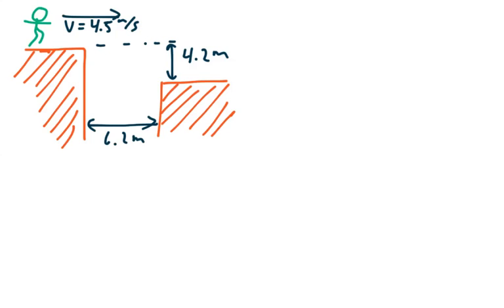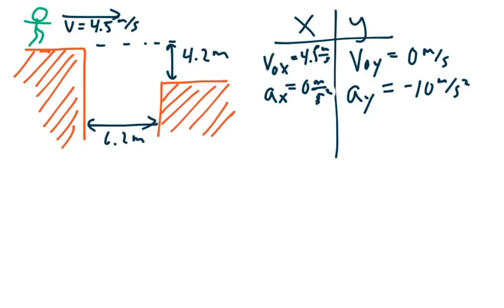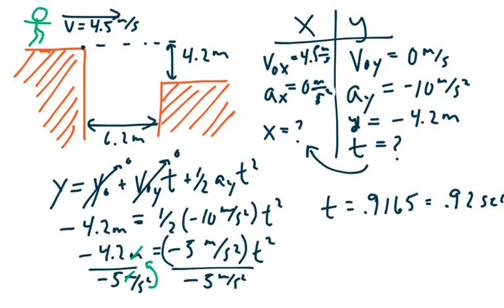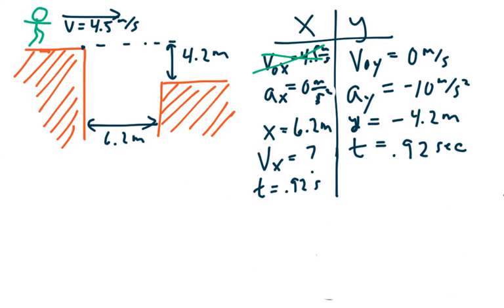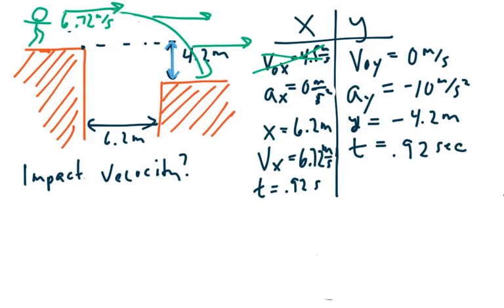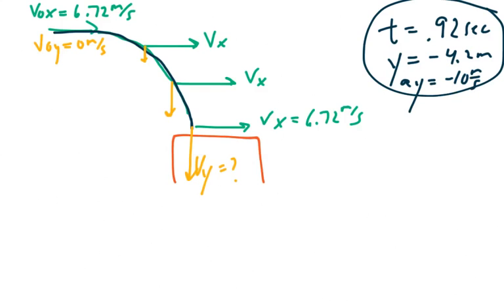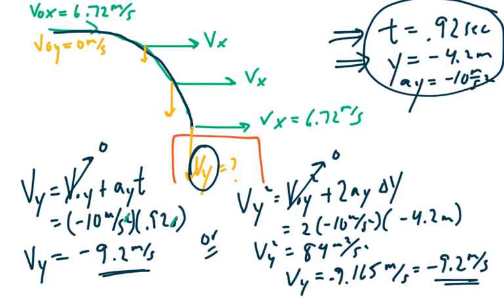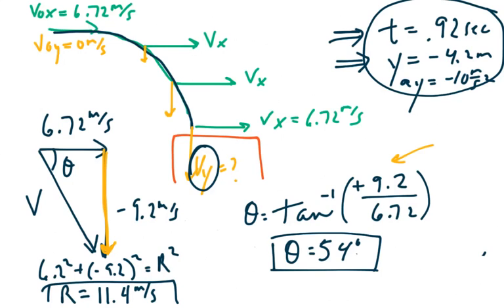Horizontal Projectile Example Problem 3-in-1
Physics example problem of a burglar jumping from an elevated platform. How fast at impact?